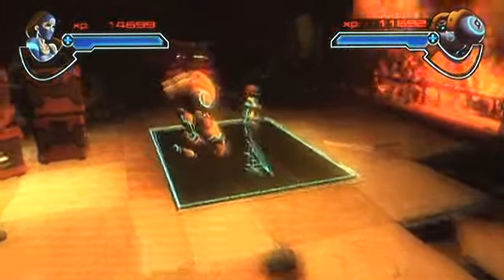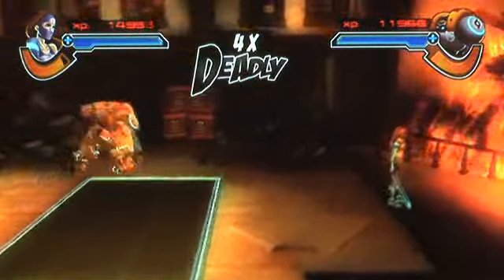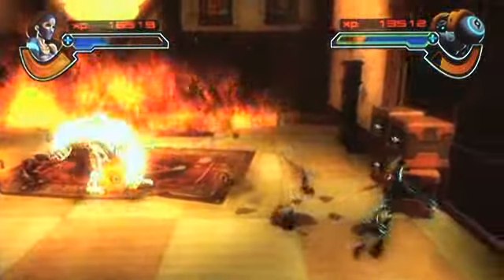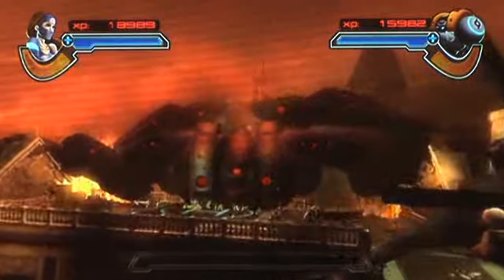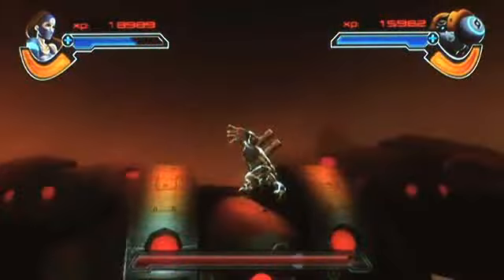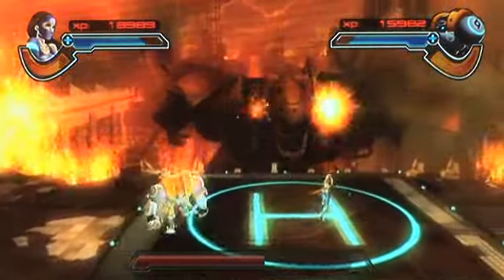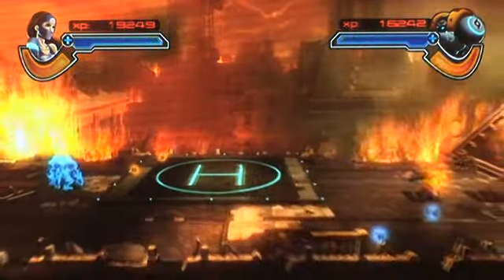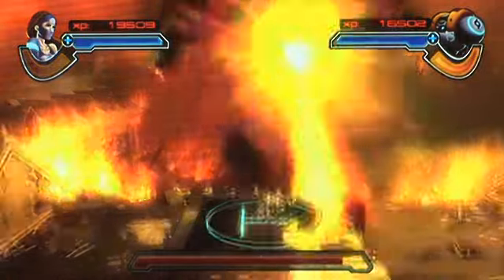Spyborgs: Walkthrough Part II